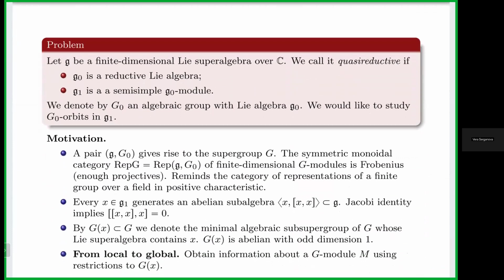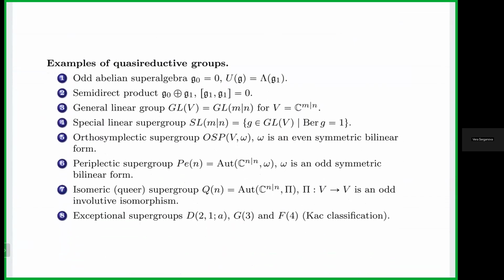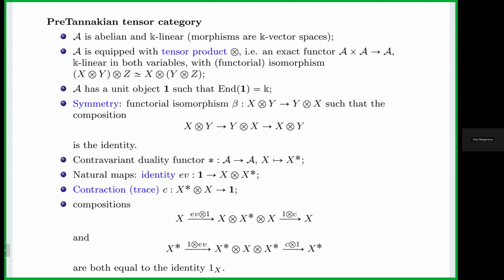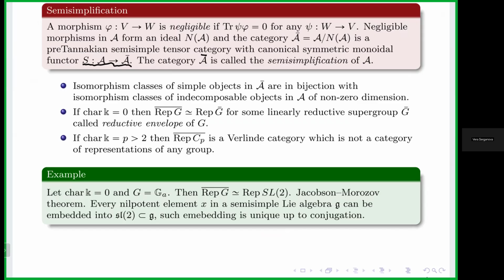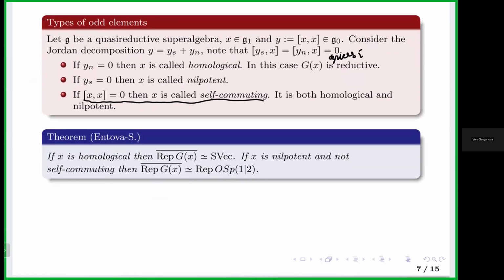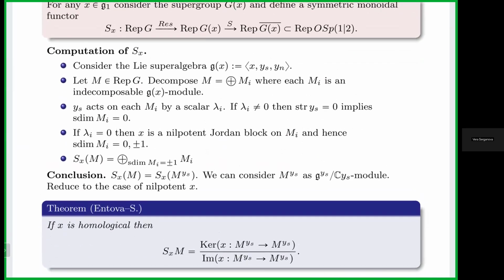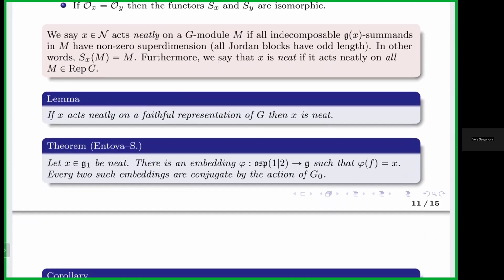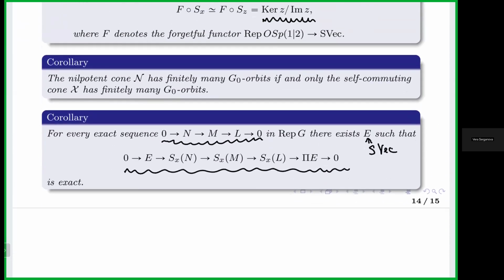Vera Serganova,Odd nilpotent adjoint orbits for Lie superalgebras